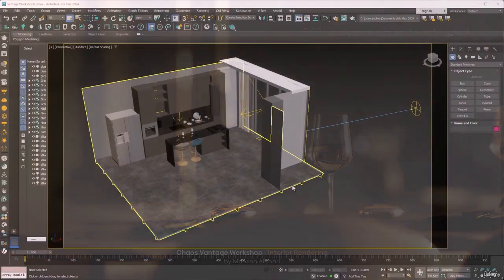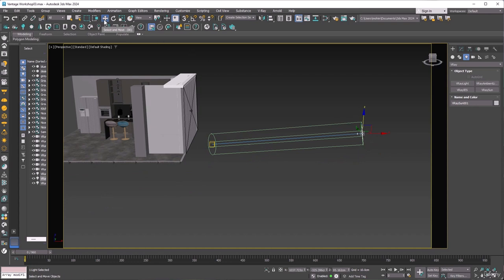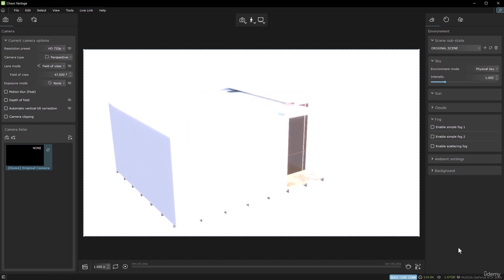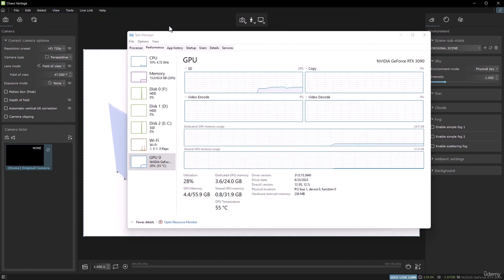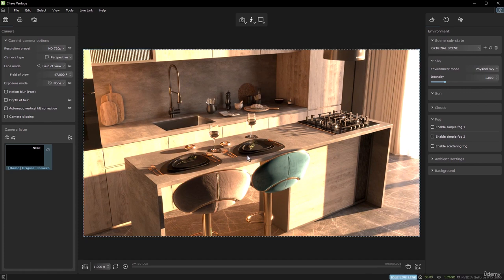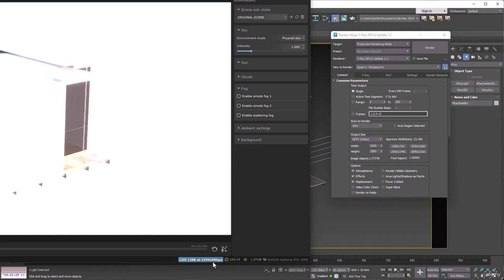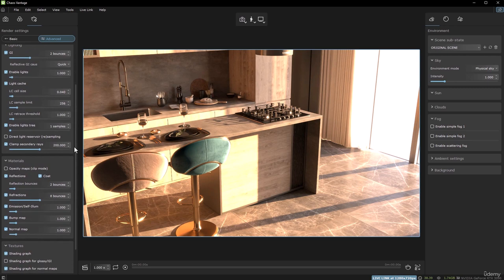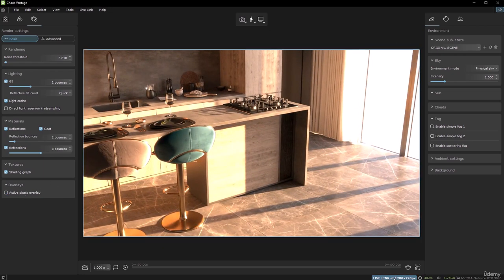1 Basic familiarization with important vintage options